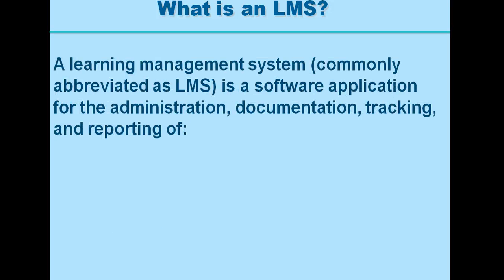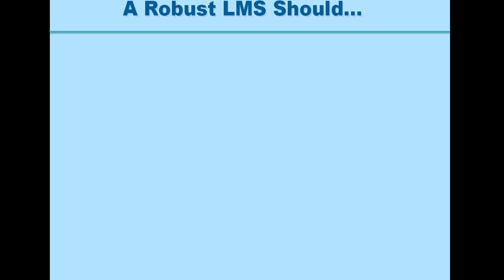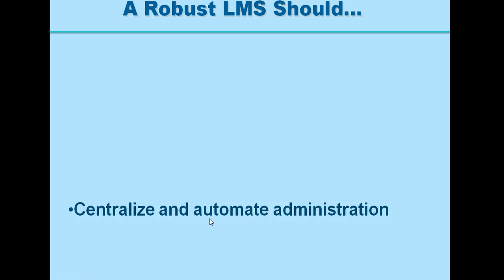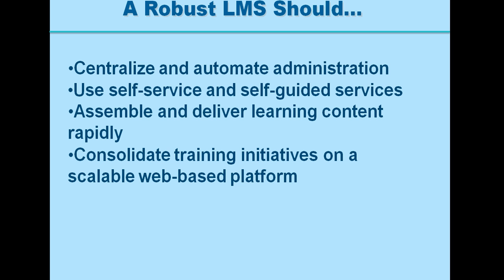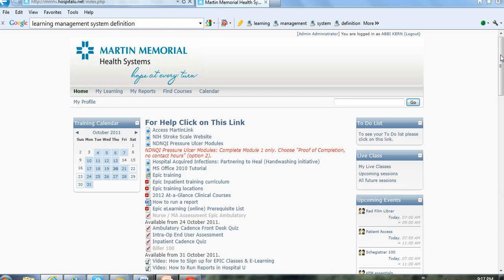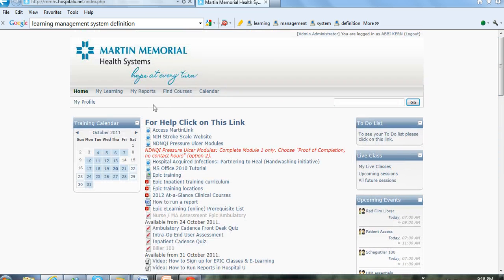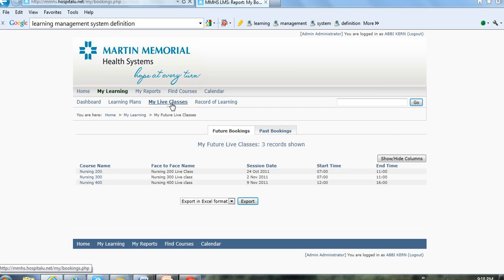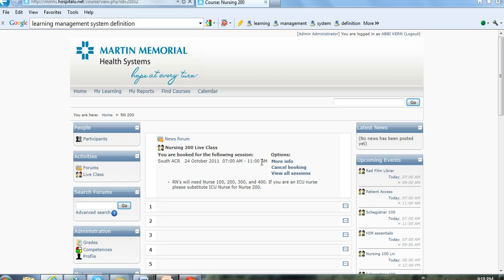Screencast by CloudUlms from Screenr.com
What is an LMS-Definition of an LMS and how a health system can use the technology to automate their learning.